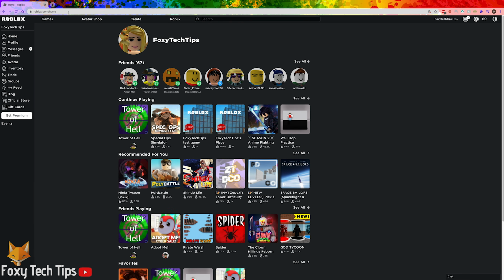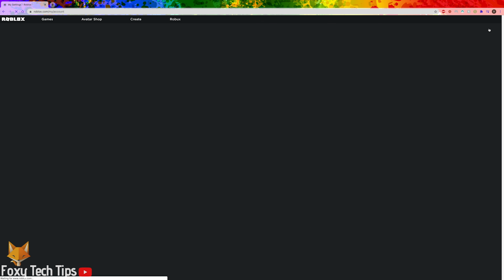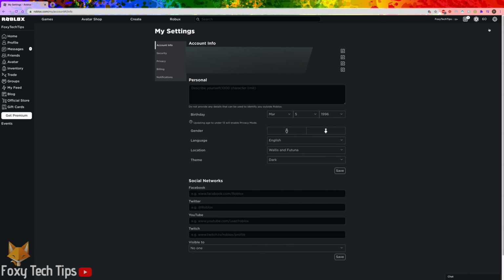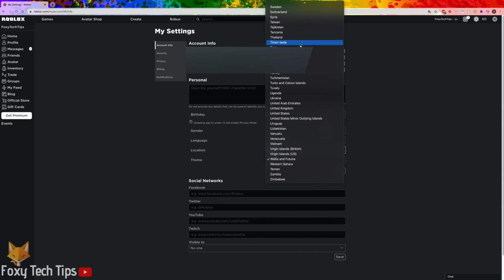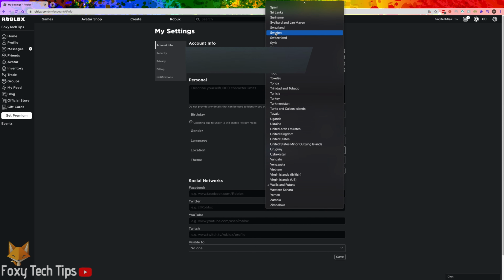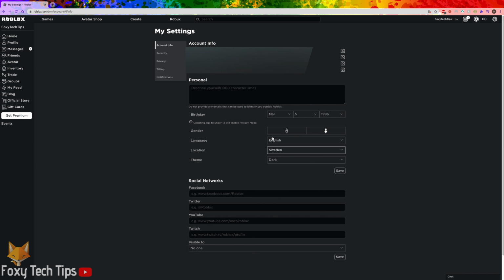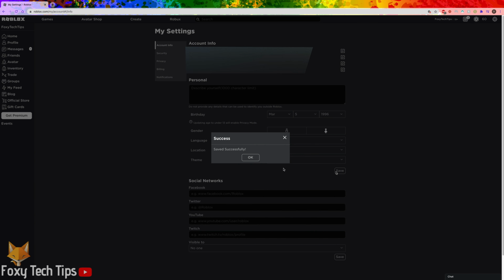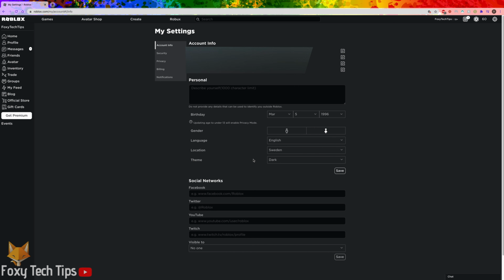How To Change Country On Roblox (PC & Mobile)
Easy to follow tutorial on changing the country/location of your Roblox account on both the PC and Mobile versions of Roblox! Learn how to change country on Roblox now!

Steps:

- When you are on Roblox and logged in, tap the settings icon from the top right of the screen and then tap Settings. If you’re on mobile tap the ‘3 dots’ button at the bottom right and then select Settings.

- On the settings page there is an option called ‘location’, click the current location and you can change it to a different country.

- Click save once you are finished.